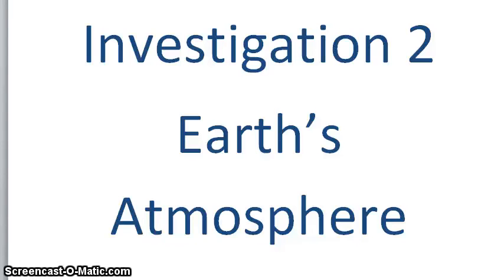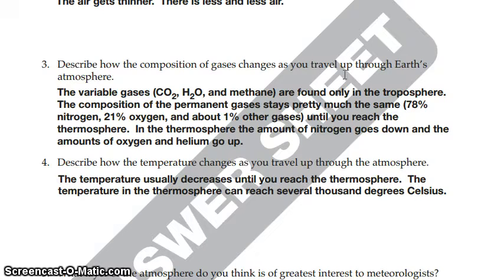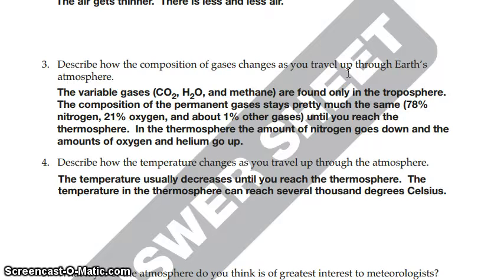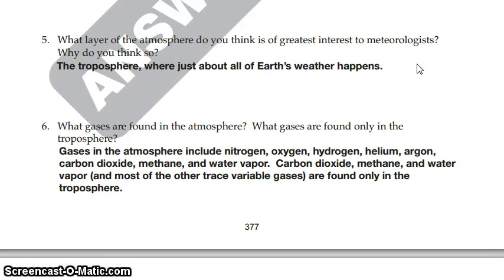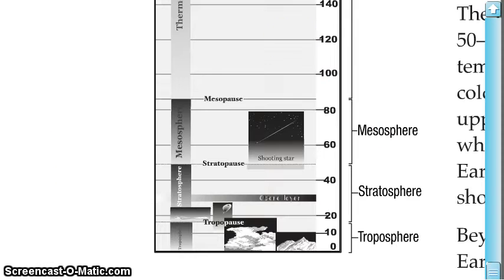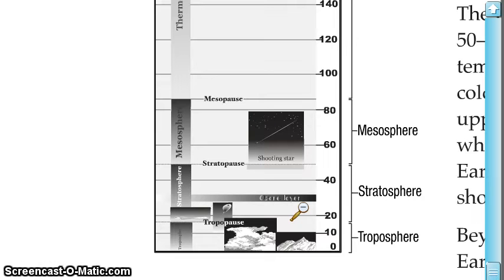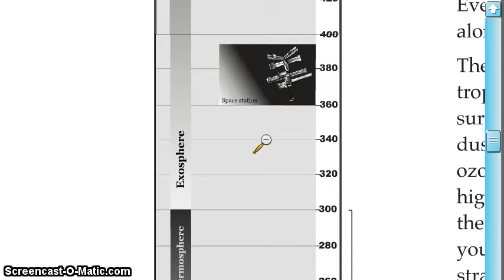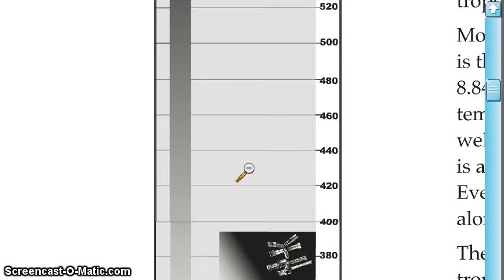Investigation 2 Earth's Atmosphere WW